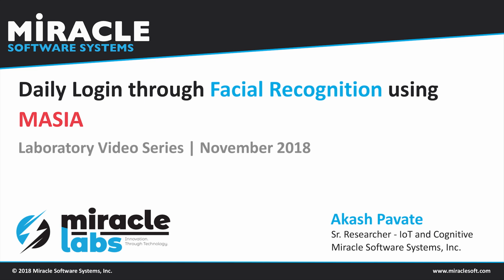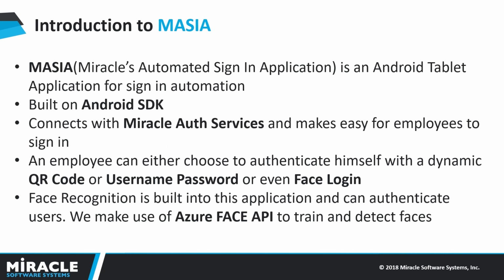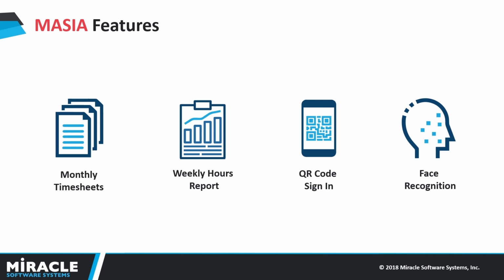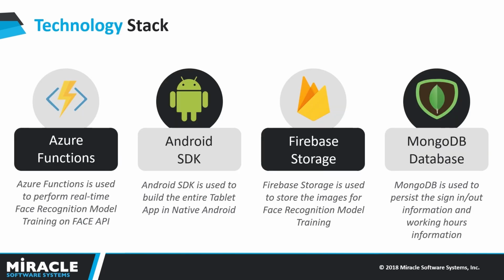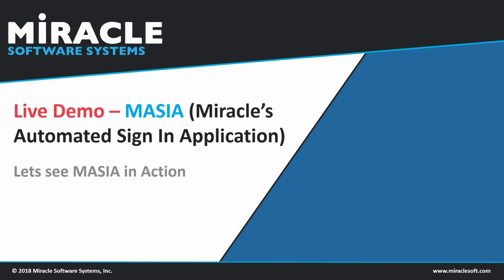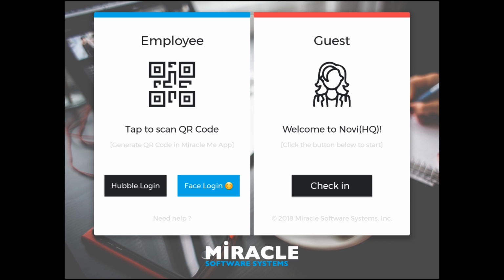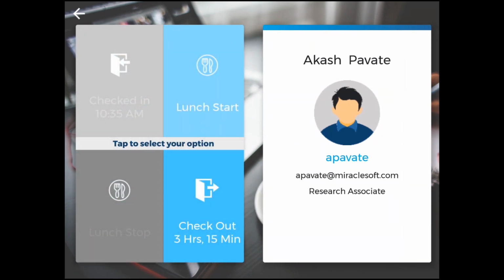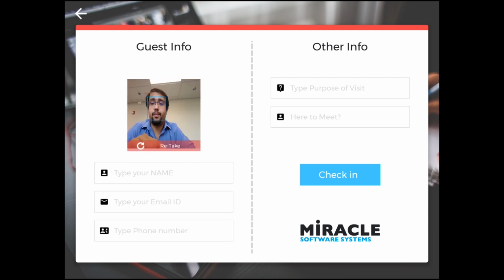Daily Login through Facial Recognition using MASIA | The Laboratory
At Miracle’s offices across the US, we were facing a tremendous challenge of digitizing our employees in and out time sheets. So what could we innovate here? Our Innovation Labs built a Tablet-optimized Android Application that lets users digitally sign in to the office everyday. They can check in, check out and leave for lunch as well through the app.

They simply come in everyday, and sign in using one of many methods which include credential authentication, QR Code authentication through our corporate mobile app and Facial Recognition as well. In the video hear more about how we implemented the Azures Face API and the overall deployment architecture for MASIA.